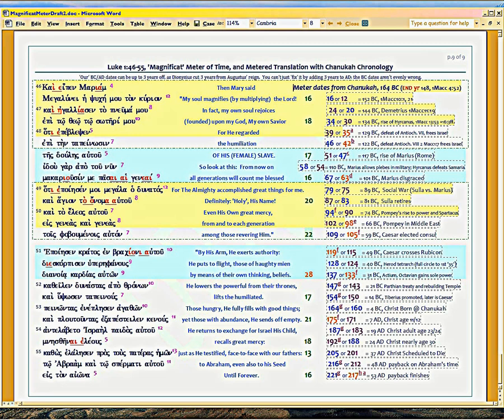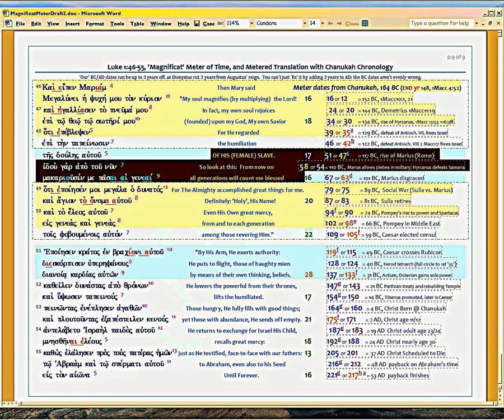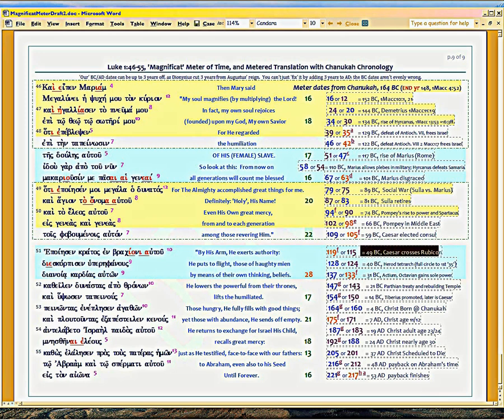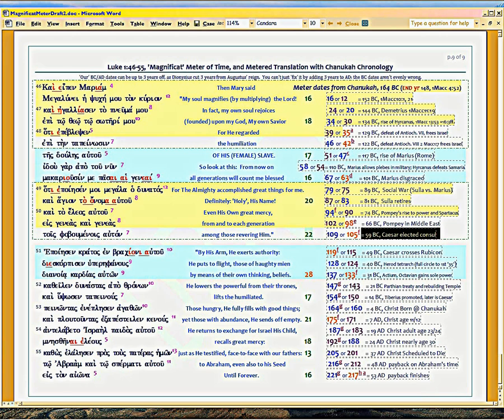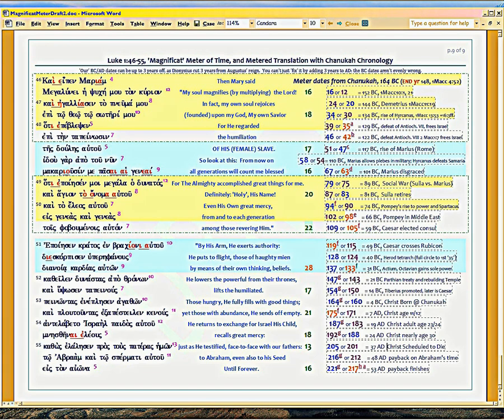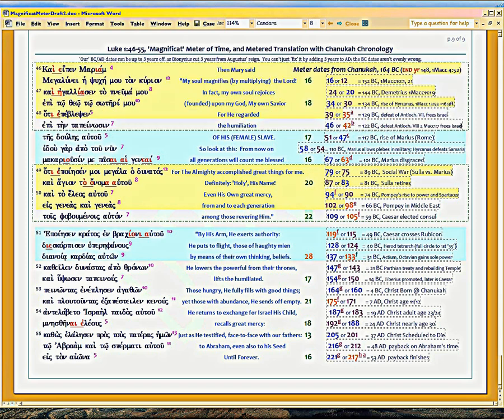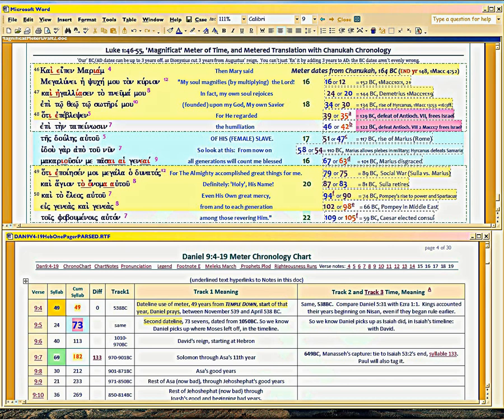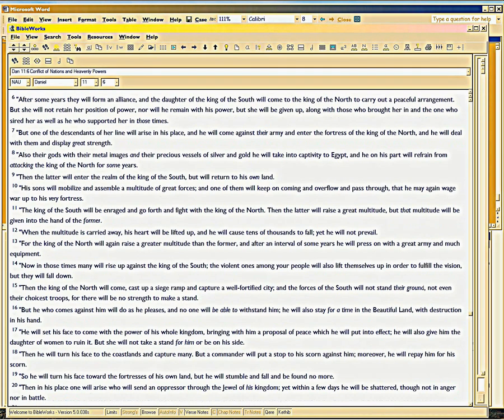GGS11s10: Proving Magnificat, a Time Poem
For Hebrew/Greek Geeks, this video summarizes how you test a swatch of Bible text (here, the Magnificat) for Time Poem Characteristics.  As you know if you've watched this series, I was skeptical that the Magnificat WAS a Time Poem.  So here I go through some of the tests, and why Magnificat passes them.

Proof of the 35 and 42 passing ACCOUNT-BACK test, is extensive, and begins on page 10 of (or pdf).  Mary's Account-Back method is the most sophisticated of any Time Poem I've yet found.  Awesome stuff.

I summarize these 30+ characteristics in a Word doc -- replace the 'doc' extension with 'htm' if you prefer a webpage format, or 'pdf', for pdf.

This video goes through only some of those traits.

Happily, God made Bible study self-auditing, so if you screw up in counting syllables or misinterpret a verse, something else in Bible will jump out and bite you.  So it is here, with the characteristics.  Episodes 11s11 will cover pronunciation and the NOT SO PURE character of 'koine' Greek;  11s12 will show the Luke 1 Zecharias text as being a PARTIAL Time poem playing on Mary's Magnificat, which Paul uses in Eph 1:3-14 to derive his four 'quarters' (91) meter.  That will end, the Magnificat series.

Beginning at 40 mins of this video, you'll need to see my (very messy) notes on Daniel 11's timeline, which were made from my pastor's exegesis classes of Daniel 11.  . To hear my pastor's exegesis of Daniel 9, you have to order the Daniel series.  It's free, on mp3, order limit of 36 lessons a month

Zecharias' meter in Luke 1 will be in 11s12 Magni 12 .  . No English is provided, since you can follow along in translation.

Associated links (i.e., to stuff shown in the video so you can vet it yourself):
(or 'pdf', for the pdf copy), Mary's Meter structure.  You need the free BibleWorks fonts for the doc,

showing the countdown from Antiochus IV and Chanukah, which Mary 'maps'.  Column F is yet incomplete.  Dates are shown in 'our' errant BC/AD system, as well as in Roman AUC calendar, which I suspect Mary and Paul use.  Still testing that idea.

(or 'pdf', for the pdf version), page 8, on Psalm 90 sevened-meter structure.  For the doc, you also need BibleWorks fonts.

(or 'pdf') , Daniel 9:4-19's meter structure, 'ChronoChart' section.  For the rtf, you also need BibleWorks fonts.

That rtf(pdf) also has extensive notes on his king-mapping with ties to the Chronicles and Kings verses he references.
Isaiah 53's meter map structure.
Map of Time from Adam forward, so you can better tie real time to Psalm 90's meter map.

(or htm) on Ephesians 1 (Pages 2-3 summarize God's Doctrine of Time, pp.4-5 contain all links to all related videos, Word docs and webpages on both the meter and the Doctrine of Time in Bible.)  For the doc (or htm), you also need BibleWorks fonts.  The pdf is